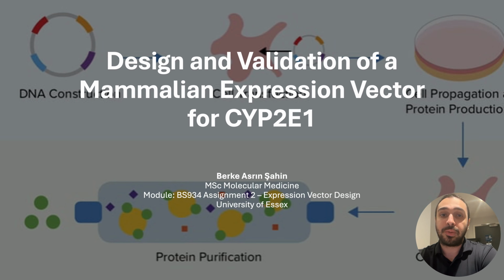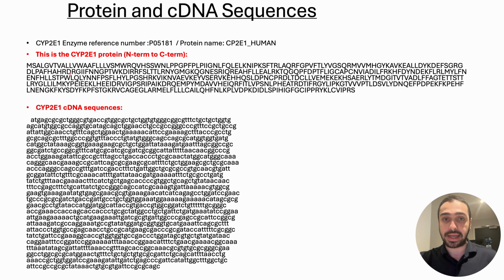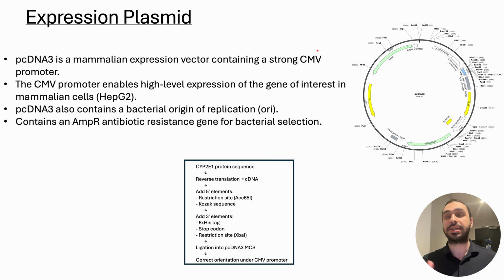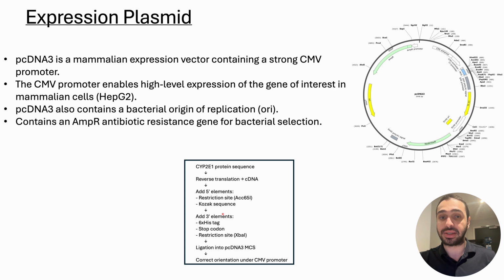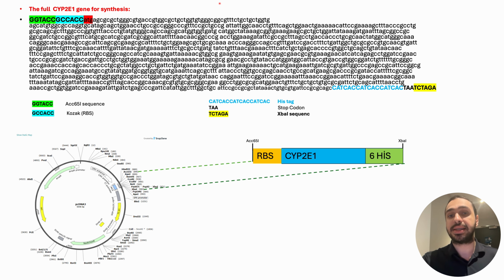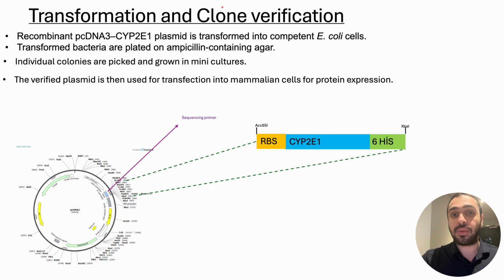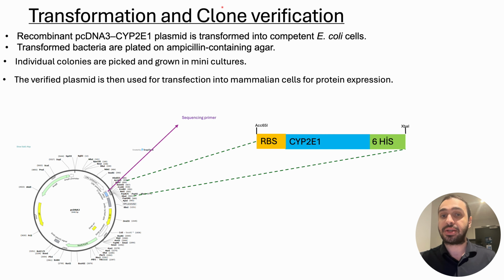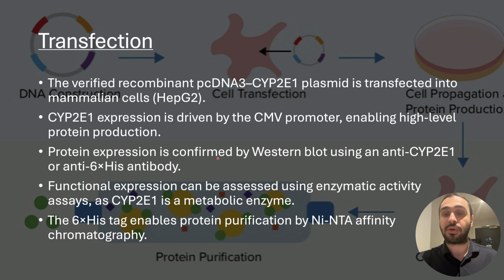gene cloning presentation, Berke Asrın Şahin, assignment 2